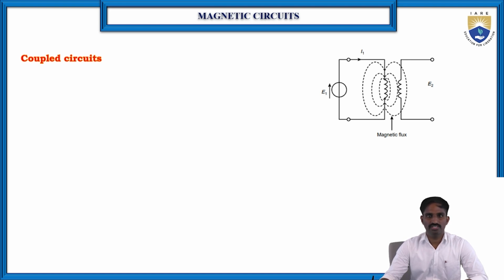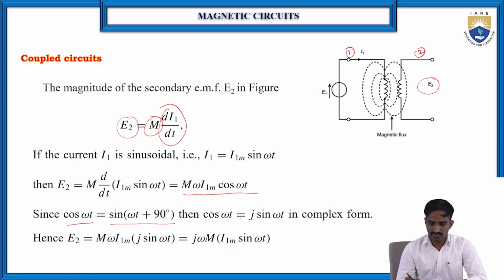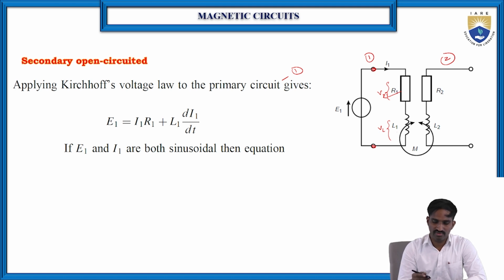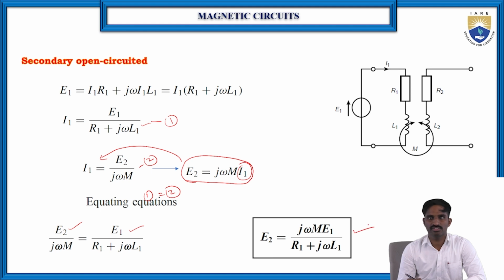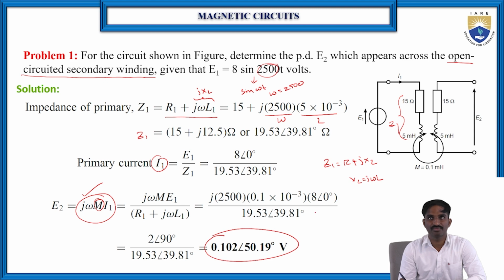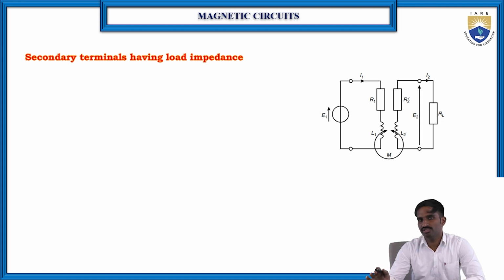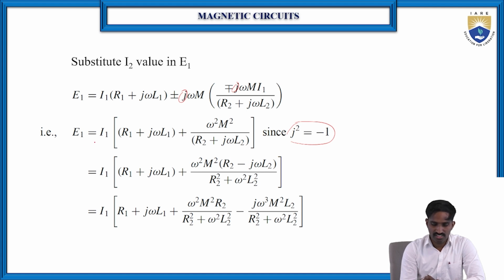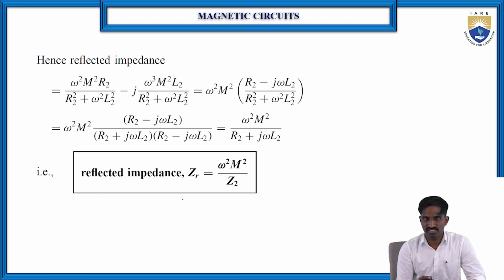Coupled Circuits by Dr. Ranjith Kumar Gatla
Coupled Circuits by Dr. Ranjith Kumar Gatla | IARE

Telangana, India.